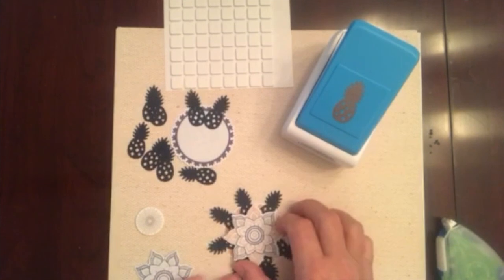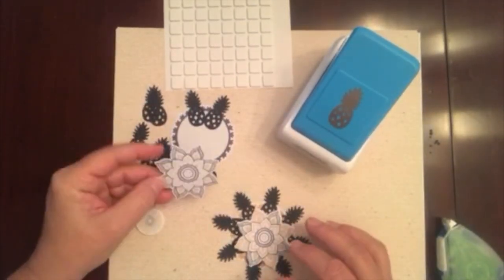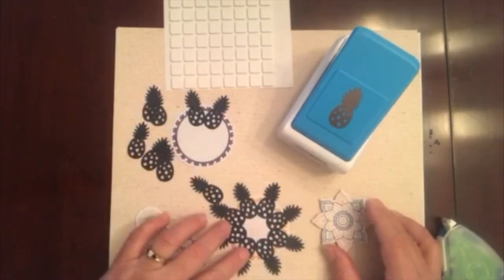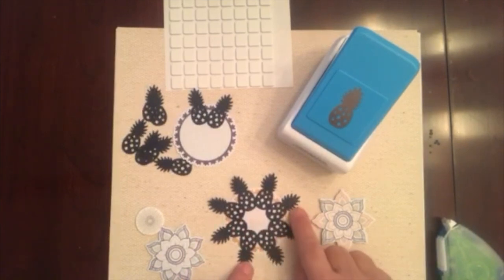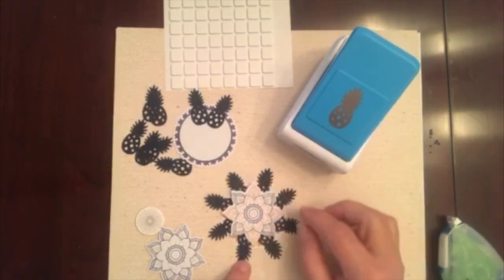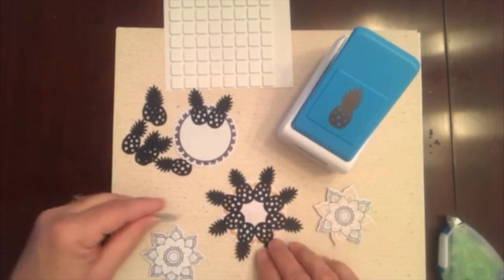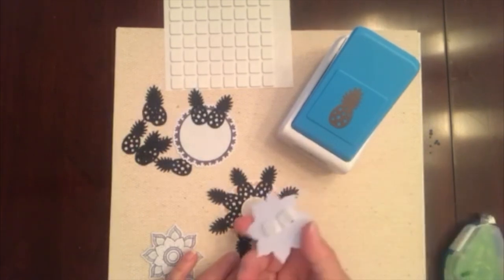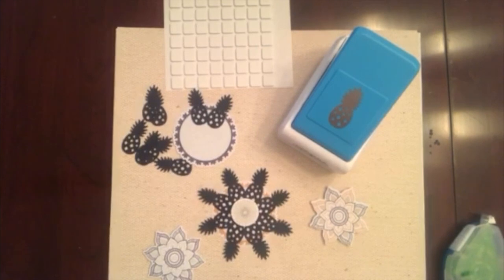How to Create a Pineapple Medallion by Creative Memories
Take a look at how to create a pineapple medallion with CM Advisor Becky Pollard.